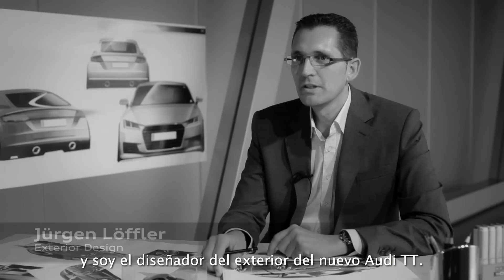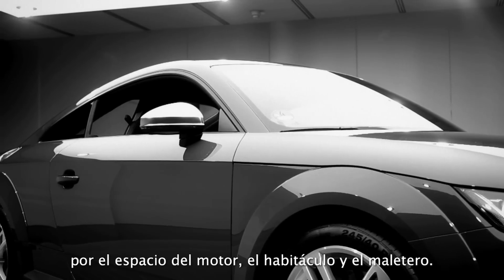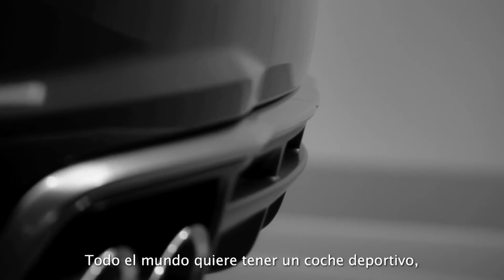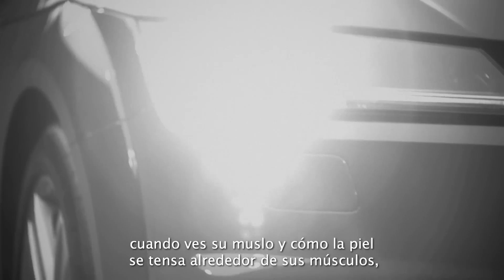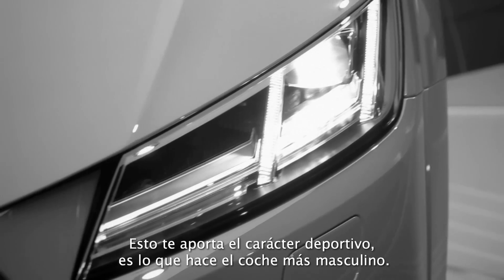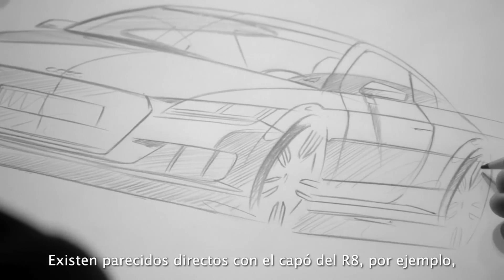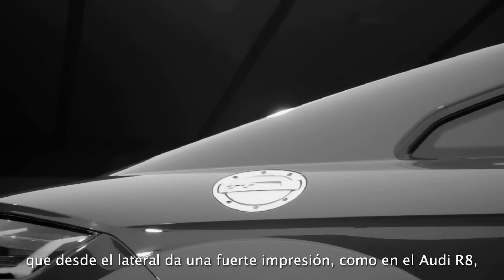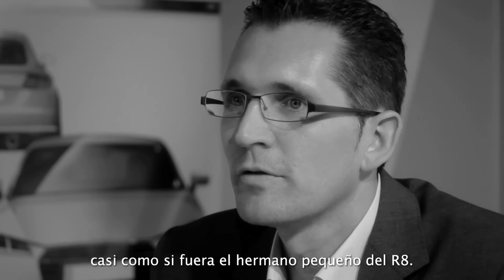El diseño exterior del nuevo TT, por Jürgen Löffler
El responsable del diseño exterior del nuevo TT, nos desvela todos los secretos de su creación.